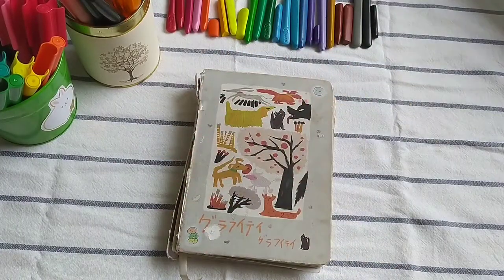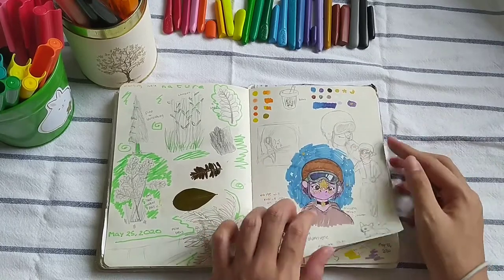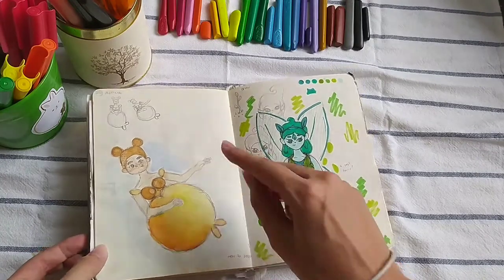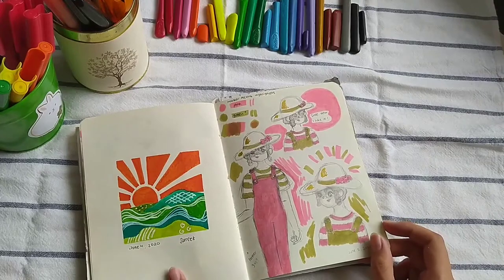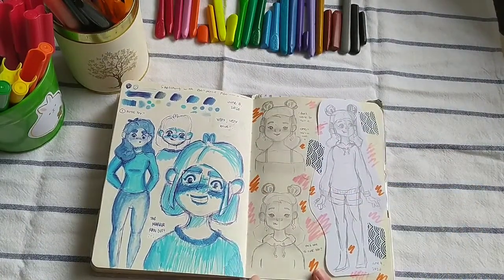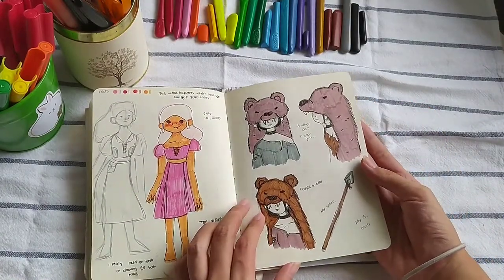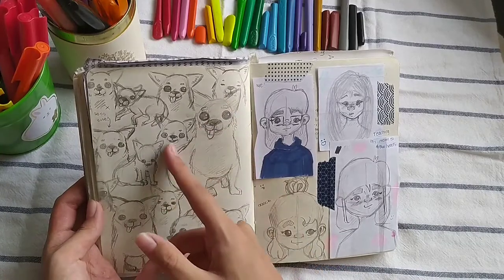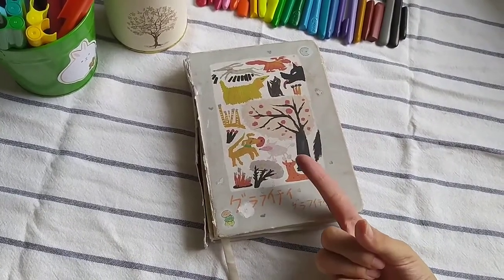SKETCHBOOK TOUR PART TWO!!! (continued)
Heelloooo guyss! It's been such a long time since a new video has come out, but today is the day! I'm continuing my sketchbook tour and go check out part one if you haven't. Here's the link:

Credits
Edited by: Sam Nicolaus
Supplies Used
- Miniso Blank Page Notebook

P.S. sorry still no outro. :(